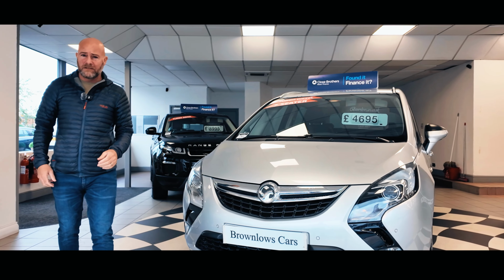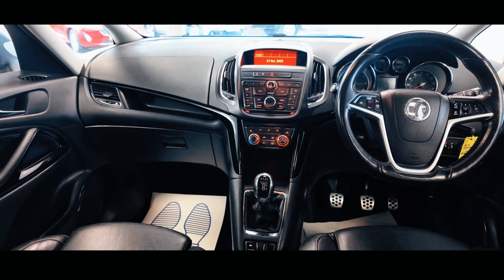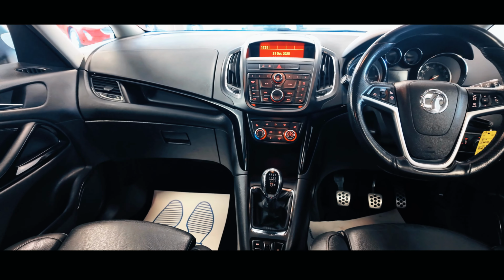2016 Vauxhall Zafira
Discover the 2016 Vauxhall Zafira SRI CDTI Ecoflex S/S — a stylish and efficient 7-seater MPV perfect for families or long-distance drivers. Powered by a 1.6L diesel engine with manual transmission, it delivers excellent fuel economy without sacrificing performance. The sporty SRI trim offers comfort and practicality with modern features, spacious seating, and versatile folding rear seats. Finished in elegant silver, this Zafira has covered just 88,000 miles and is HPI clear. All vehicles come serviced, with 12 months MOT, 3 months warranty, and 1-year breakdown cover. Finance available for all, nationwide delivery, and part exchange welcome.
👉 Buy with confidence – check our 5★ Google reviews!

📍 Brownlows Cars, 351 Haughton Road, DL1 2BP, Darlington, Durham, United Kingdom